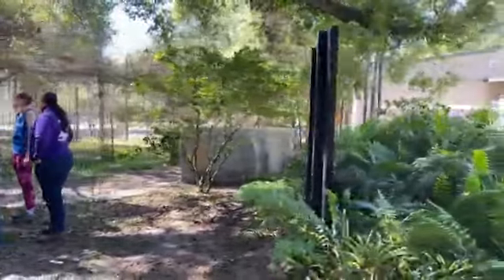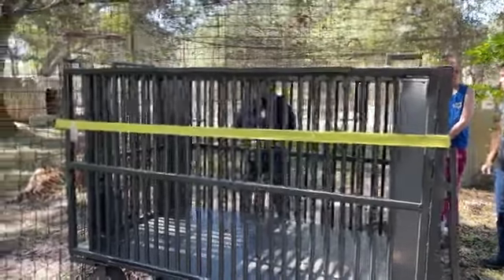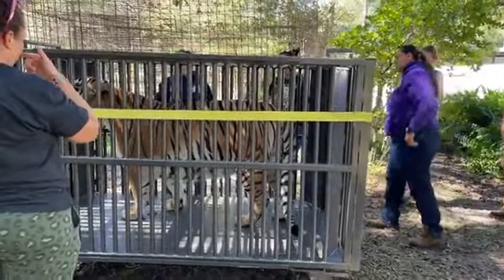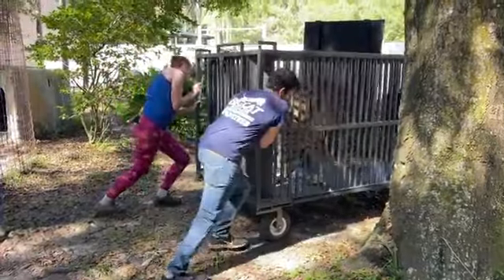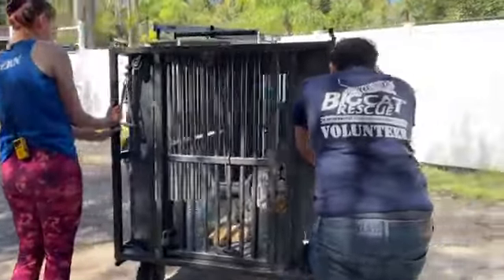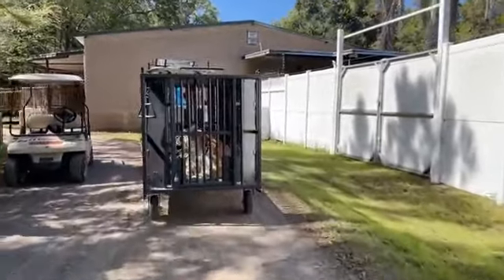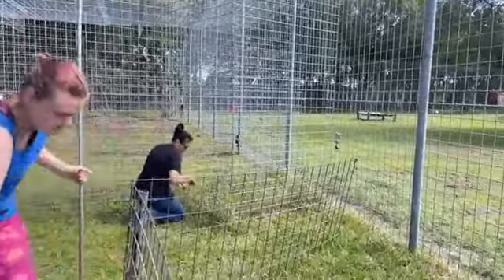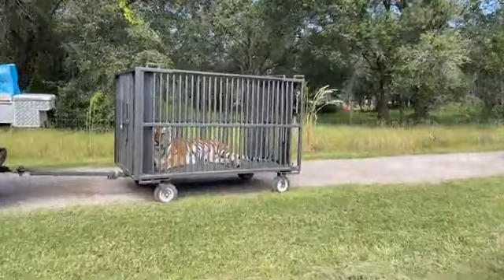LIVE with Brittany at Big Cat Rescue~Moving Dutchess Tiger to Vacation Rotation ! 10 20 2022